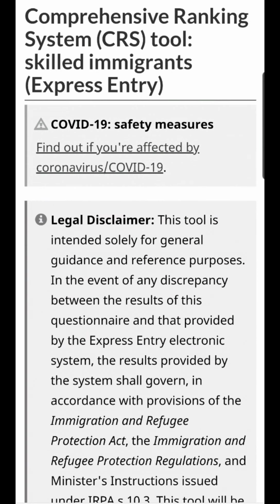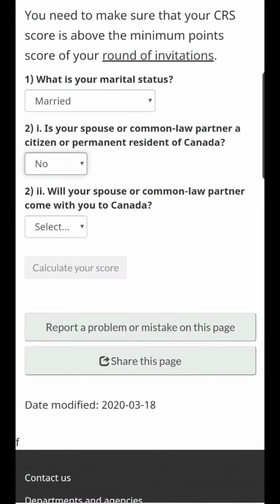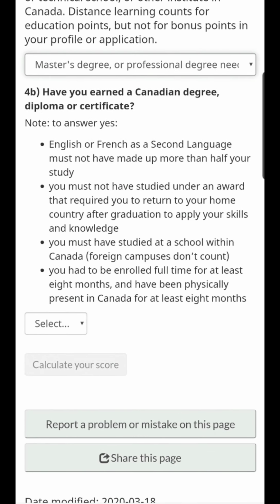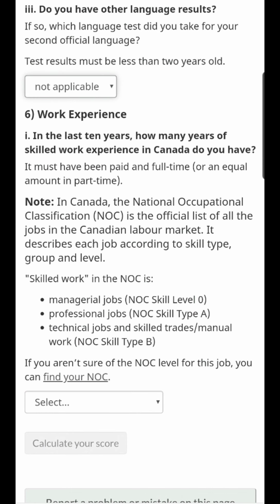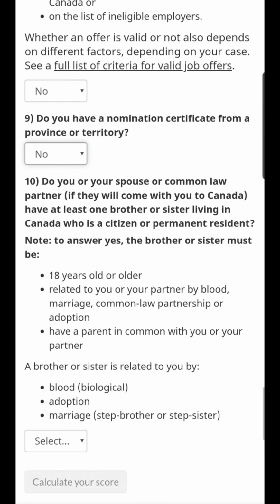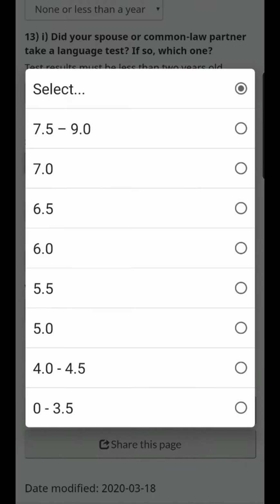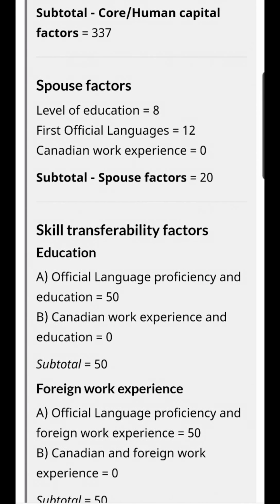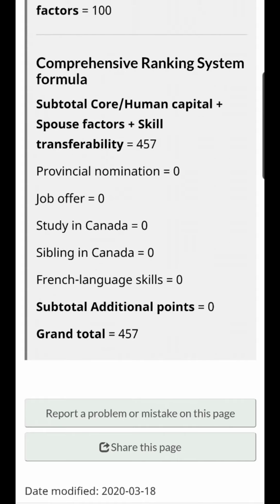Comprehensive Ranking System|CRS SCORE|ExpressEntry|How to calculate crs score for Express Entry.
How to calculate Comprehensive Ranking System (CRS) score.

EXPRESS ENTRY TOOL

How to calculate crs score

what is crs score

Comprehensive Ranking System (CRS) score based on the answers you provide.

The CRS is a points-based system that we use to assess and score your profile and rank it in the Express Entry pool. It’s used to assess your:

language ability

work experience

other factors

crs score
crs score calculator
EXPRESS ENTRY pool